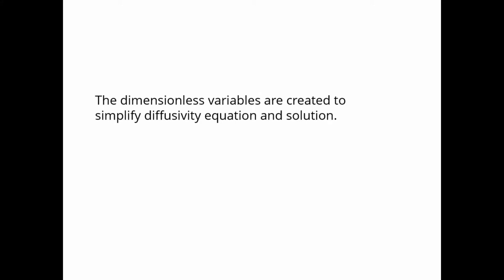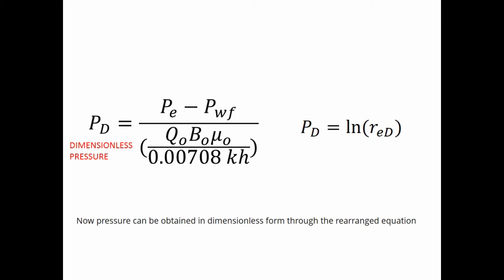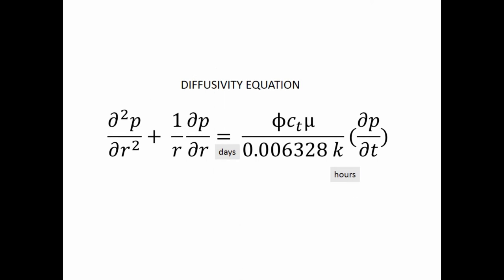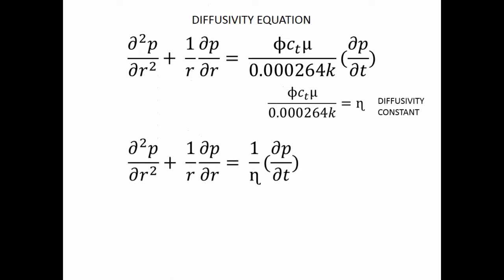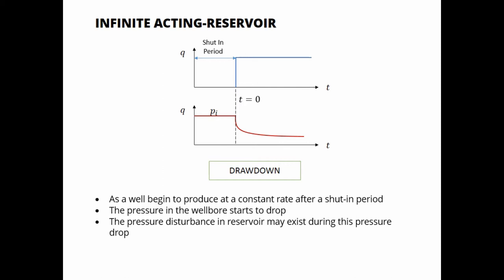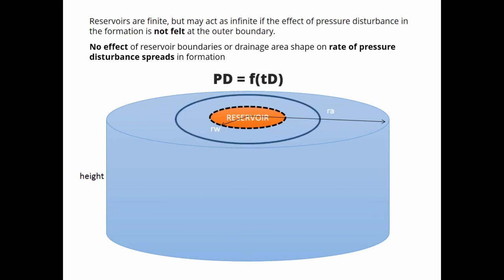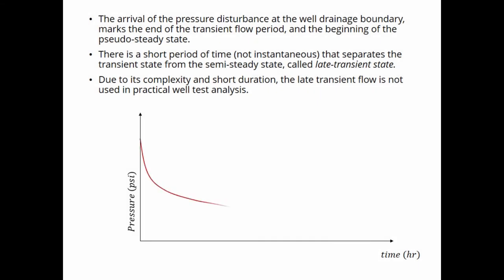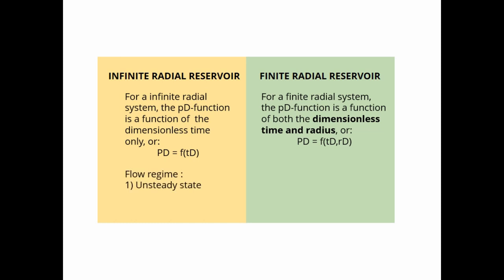Dimensionless Pressure Drop Solution